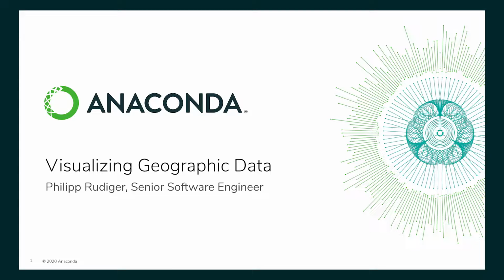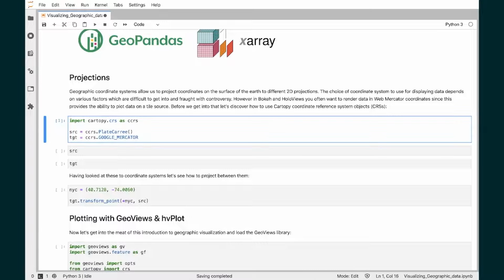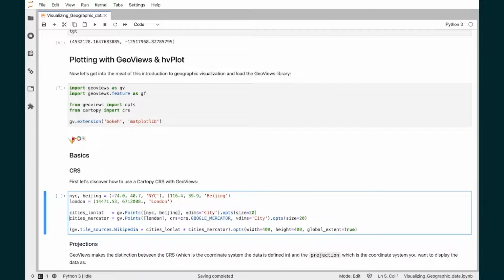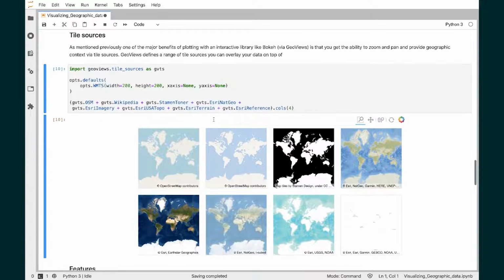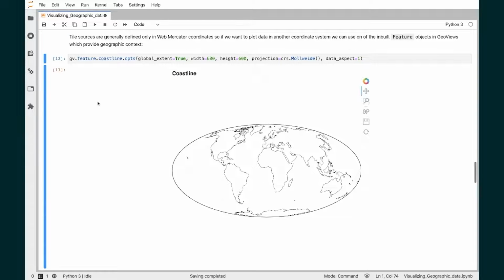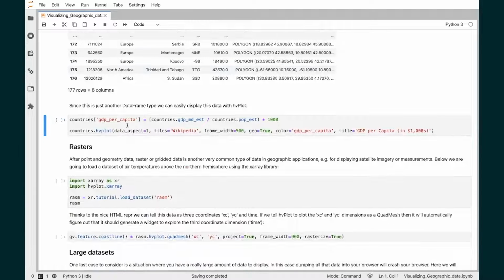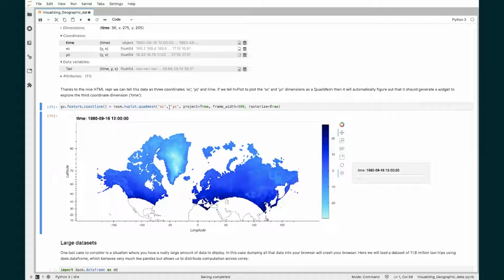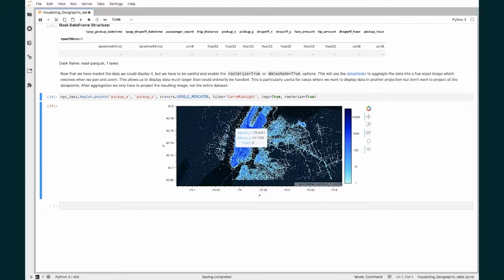Visualizing Geographic Data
Most data scientists are not geoscientists, but they often need to situate data in a geographic context using GPS coordinates or regional boundaries. Here we show how to use hvPlot to plot simple geographic datasets in Jupyter, with GeoViews optional for people who have more demanding requirements.